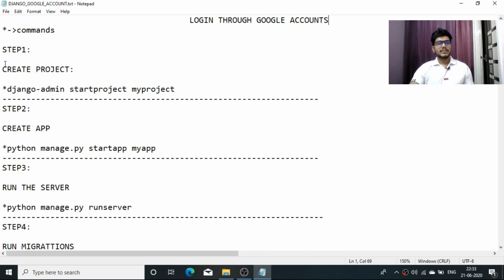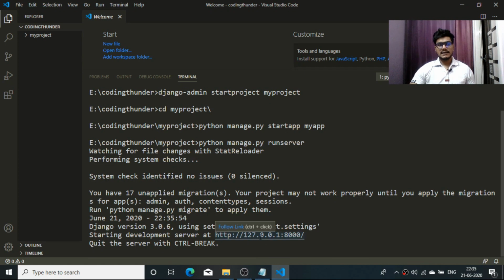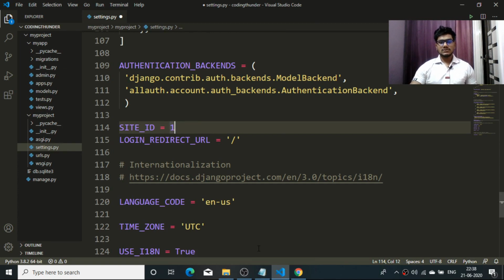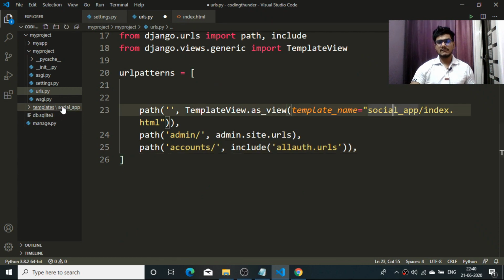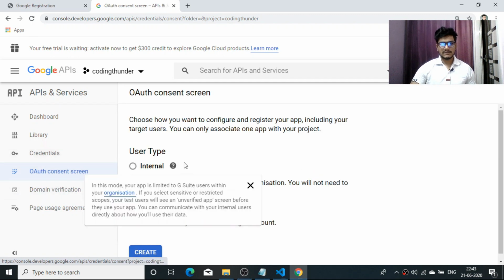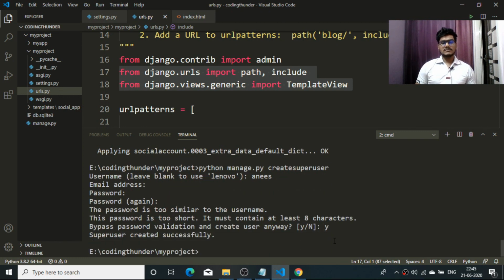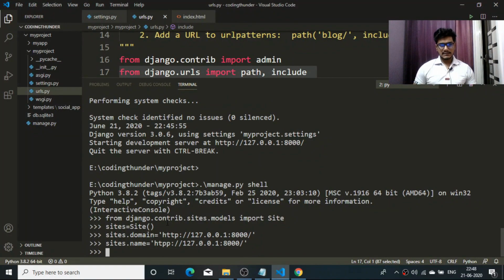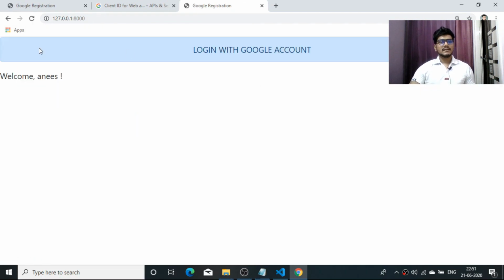Login with Google account using Django